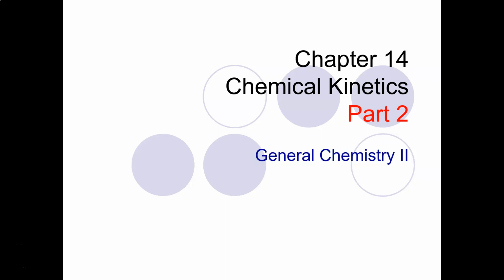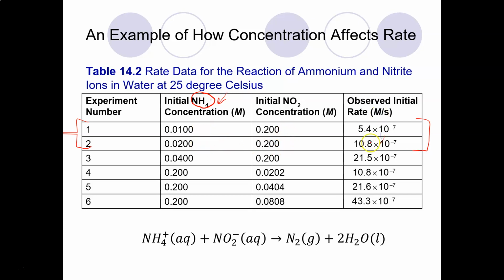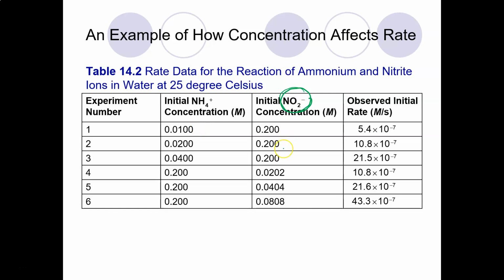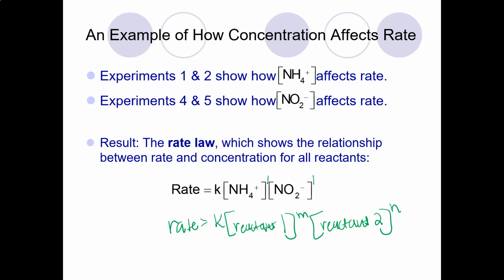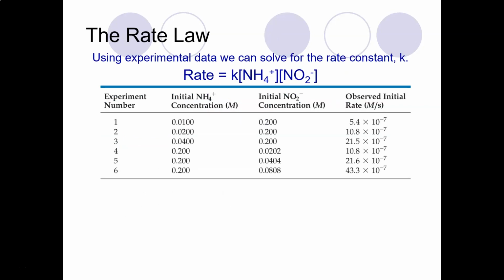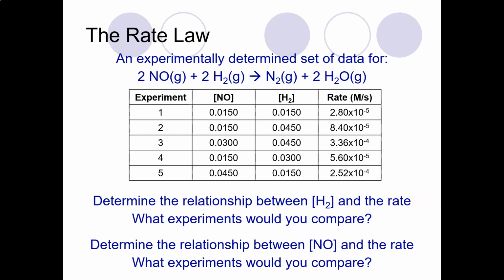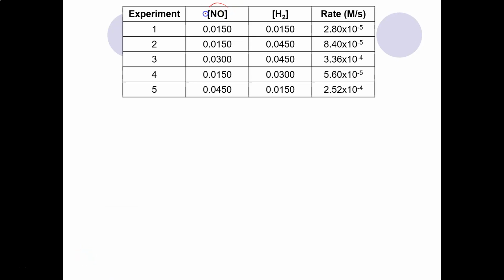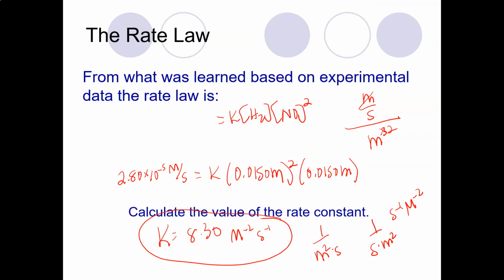CHM 116 Chapter 14 - Part 2